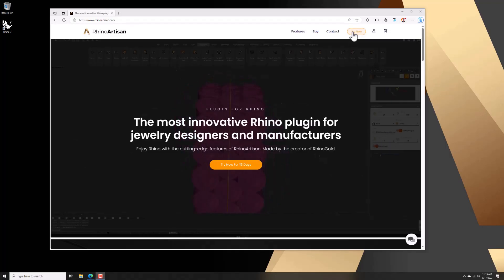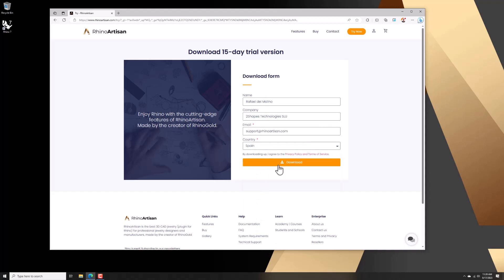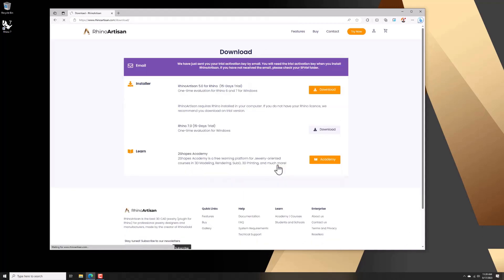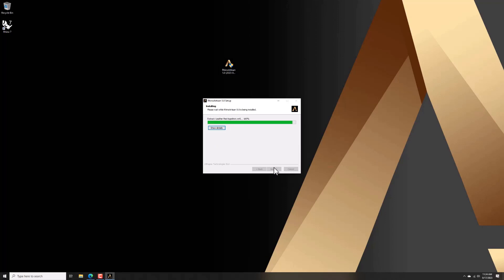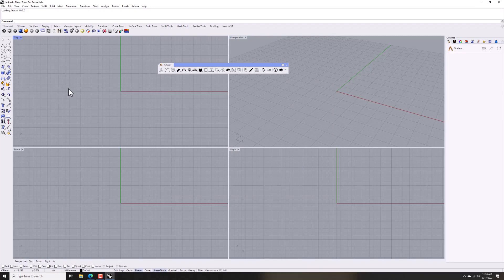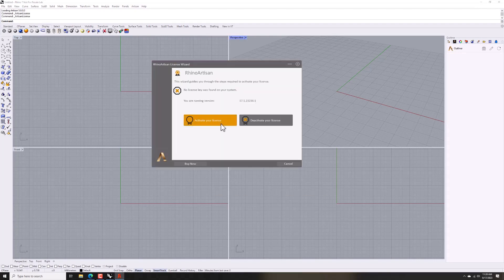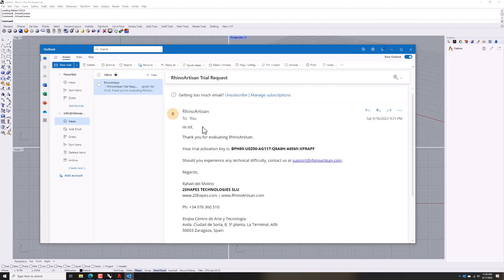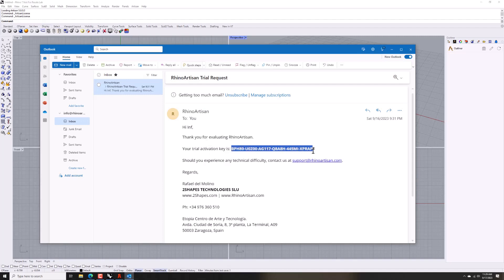Download and Install RhinoArtisan 5.0!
In this video, we will learn how to download, install and activate the license.